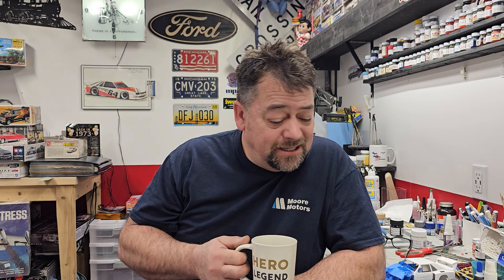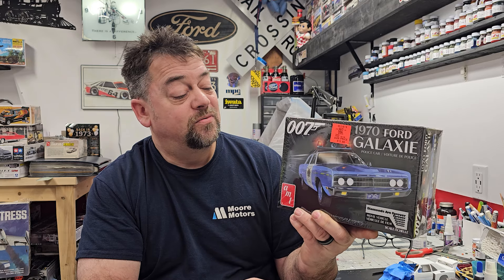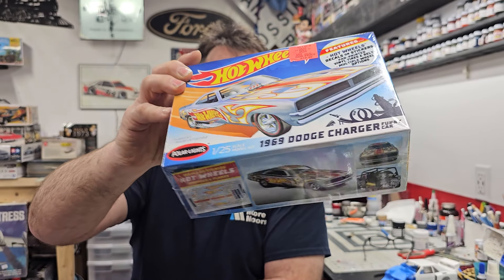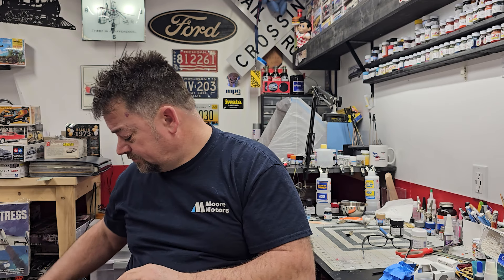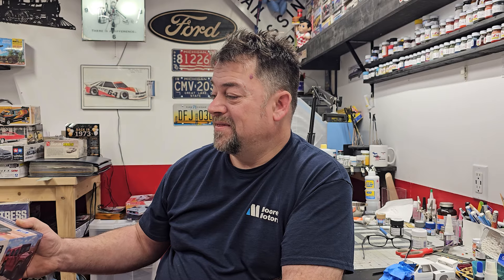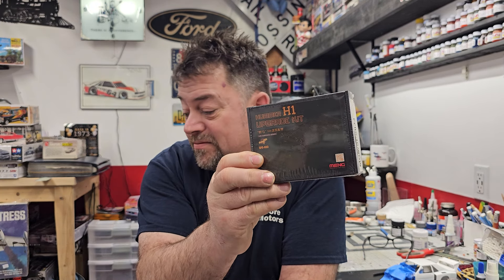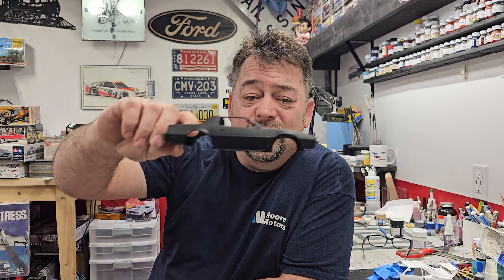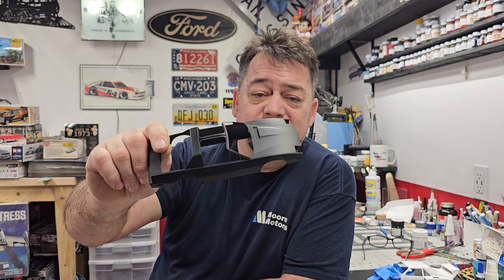SOME NEW ADDITIONS FROM OLLIE'S WITH AN EXTRA SURPRISE!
Ollie's has kits in stock.. Picked up a few, plus had a surprise kit given from a subscriber..